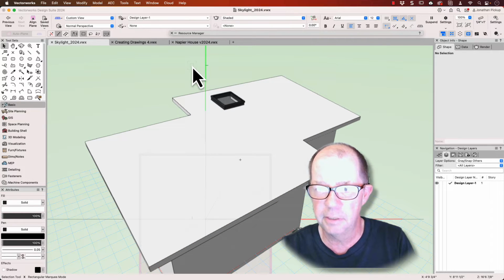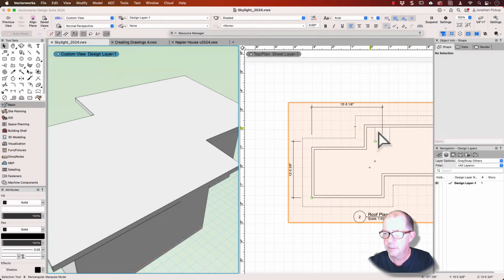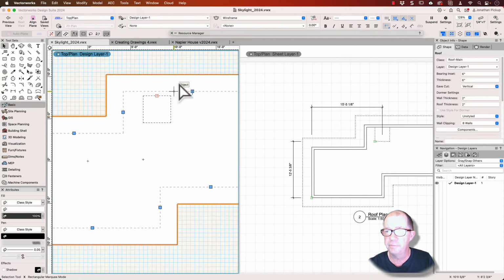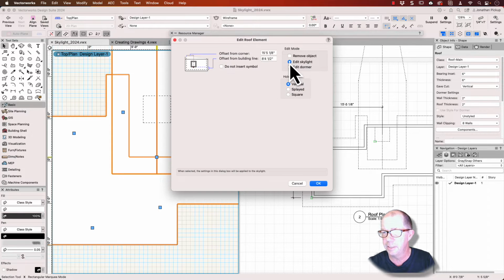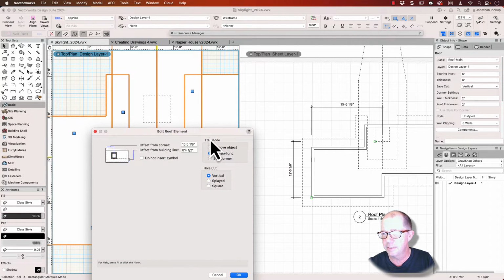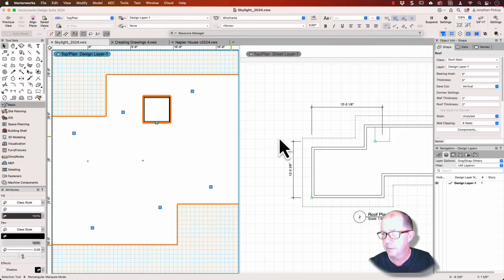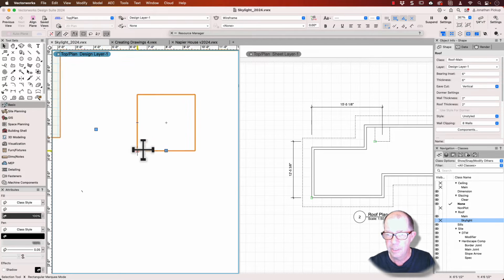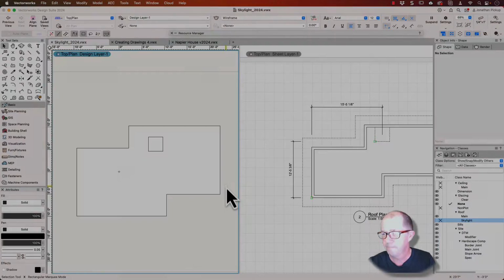Accurately Place Your Skylights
In this movie, Jonathan Pickup describes how you can place a skylight into a roof accurately. He uses dimensions to ensure that the skylight is accurately placed.